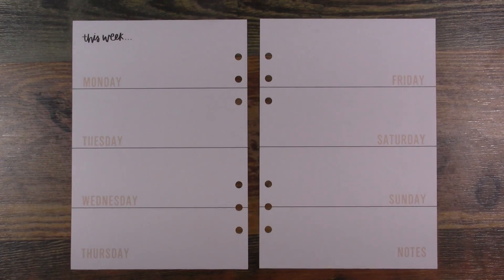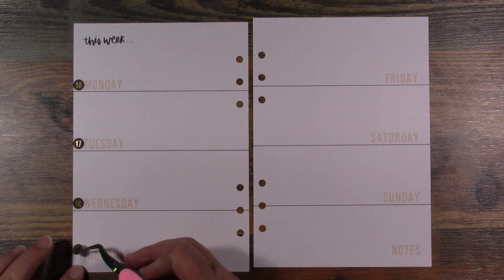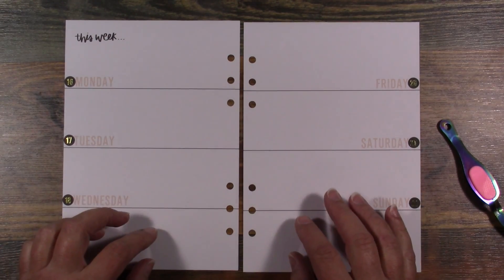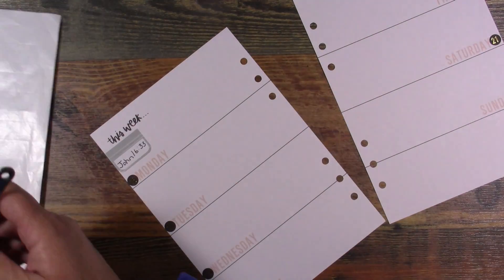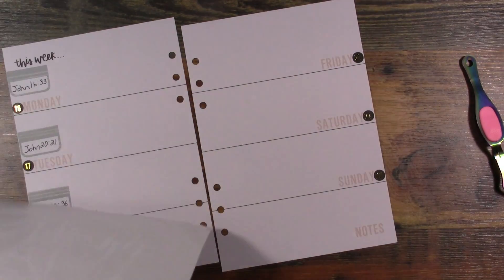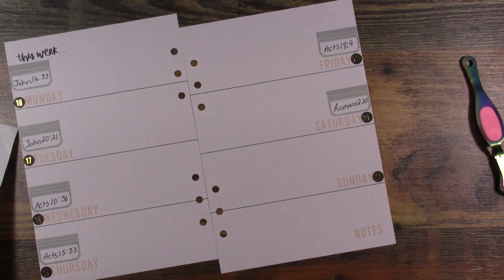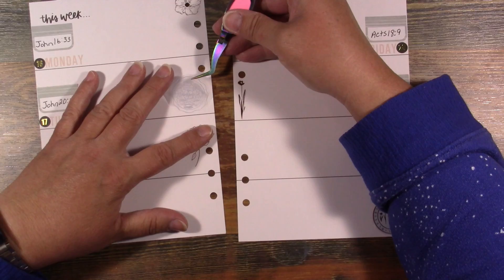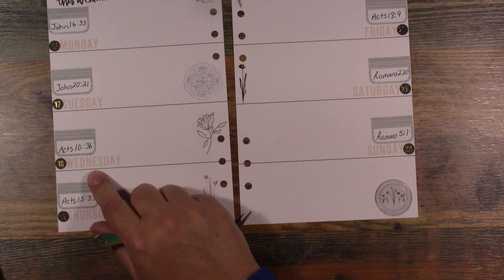Agenda 52 September 16th Through 22nd Plan With Me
I don't PR for her, I love her so here is Fran from @grandplans shop